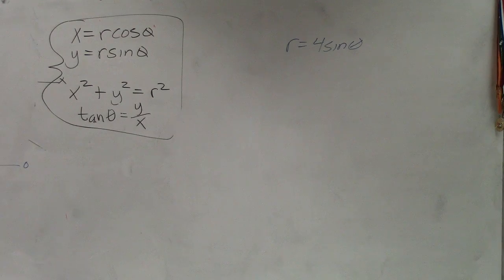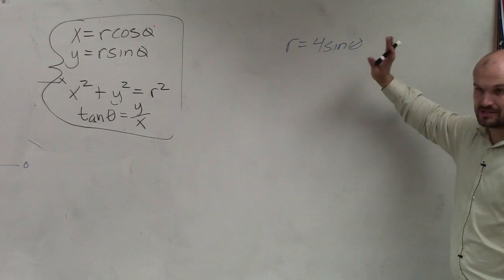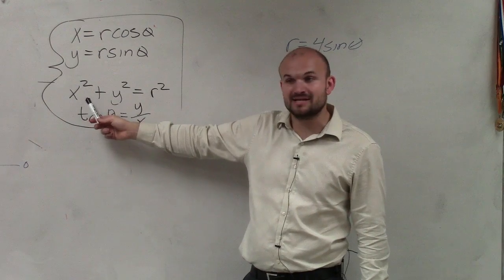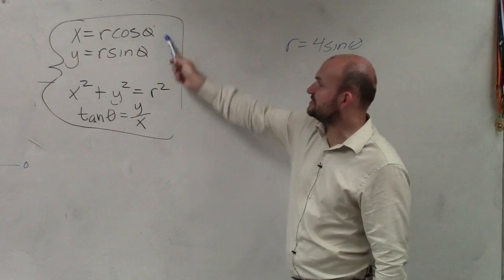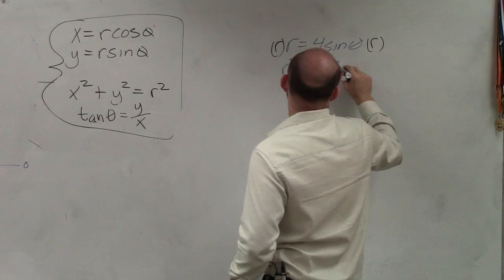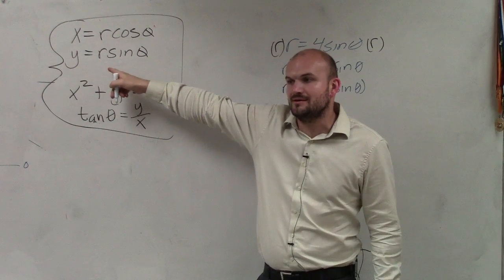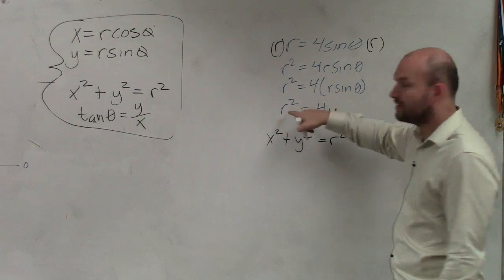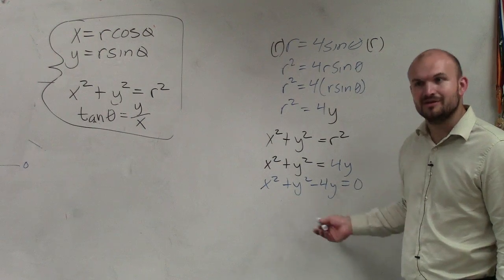Learn how to convert an equation from polar to rectangular format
r = 4sinθ